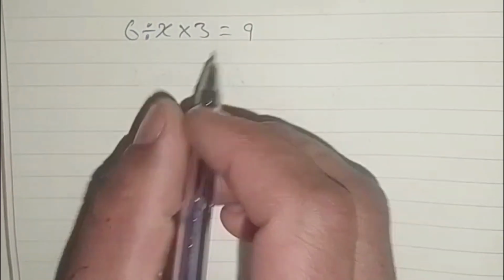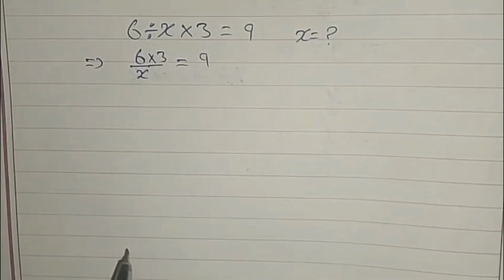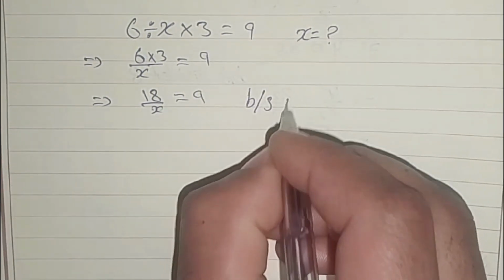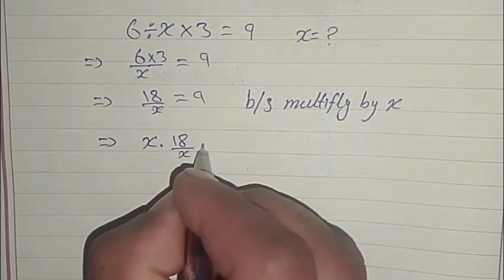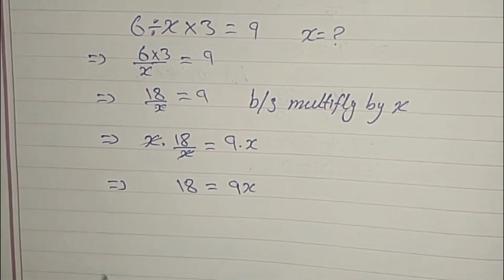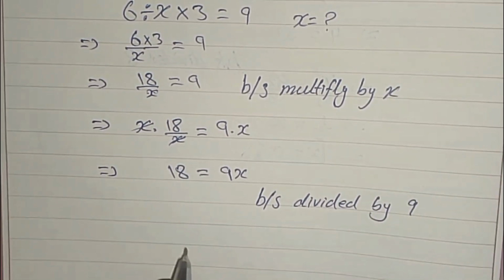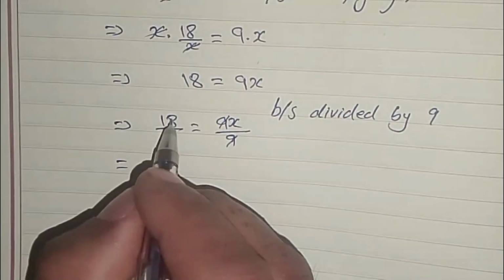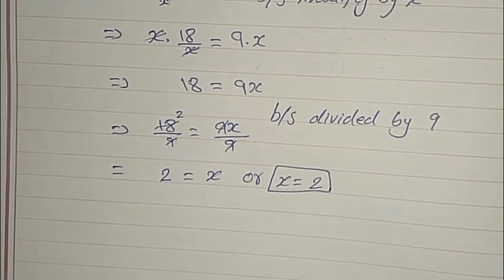Can You Solve This Tricky Equation? | 6 ÷ X × 3 = 9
In this video, I solve the equation 6 ÷ X × 3 = 9 step by step in a very easy method so anyone can understand it. Many students make mistakes in such questions because they ignore the order of division and multiplication.
Watch till the end and test your math skills!